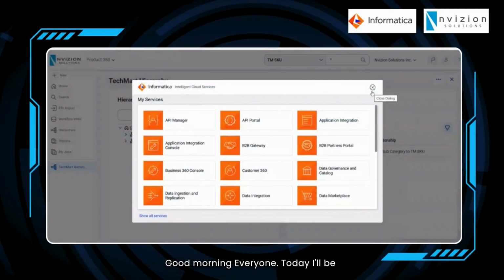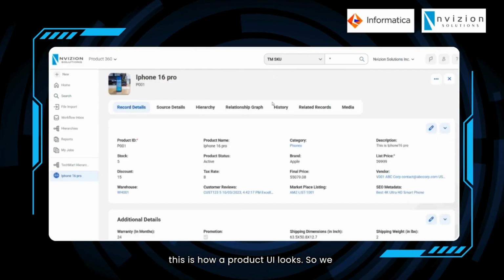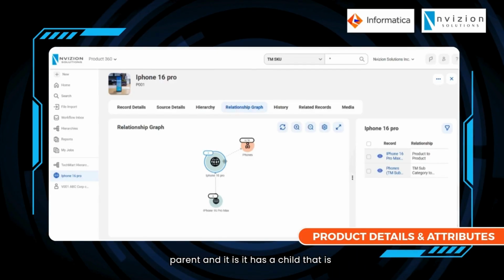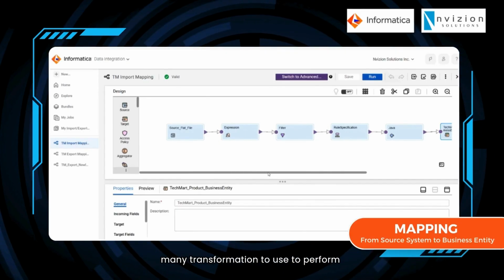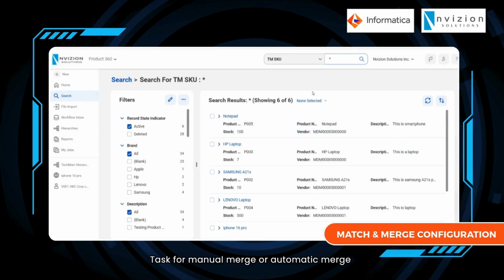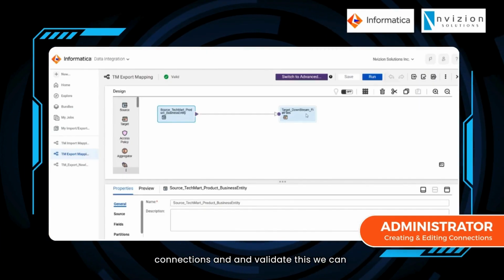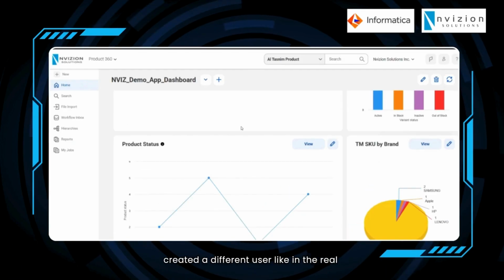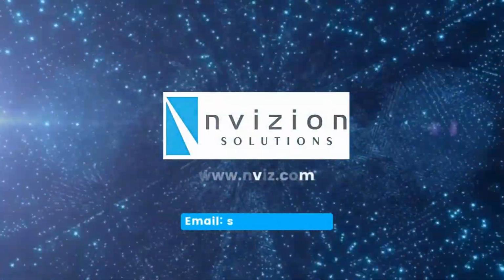𝗜𝗻𝗳𝗼𝗿𝗺𝗮𝘁𝗶𝗰𝗮 𝗜𝗗𝗠𝗖 𝗣𝗹𝗮𝘁𝗳𝗼𝗿𝗺 𝗗𝗲𝗺𝗼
A Comprehensive Look at Product Data Management, presented by Nvizion, a trusted data partner of @InformaticaCorp . Dive into this detailed session where we walk through a real-world implementation for a retail electronics company.

𝗪𝗵𝗮𝘁 𝘆𝗼𝘂'𝗹𝗹 𝗹𝗲𝗮𝗿𝗻:

➡️ 𝗠𝗮𝘀𝘁𝗲𝗿𝗶𝗻𝗴 𝗣𝗿𝗼𝗱𝘂𝗰𝘁 𝗗𝗮𝘁𝗮 𝗶𝗻 𝗜𝗗𝗠𝗖: Explore the Product 360 UI, understand data integration processes, and learn about data quality implementation.

➡️ 𝗘𝗻𝘀𝘂𝗿𝗶𝗻𝗴 𝗗𝗮𝘁𝗮 𝗜𝗻𝘁𝗲𝗴𝗿𝗶𝘁𝘆 𝗮𝗻𝗱 𝗚𝗼𝘃𝗲𝗿𝗻𝗮𝗻𝗰𝗲: Discover techniques for managing duplicate records and configuring user roles and access permissions within the platform.

➡️ 𝗦𝘁𝗿𝗲𝗮𝗺𝗹𝗶𝗻𝗶𝗻𝗴 𝗗𝗮𝘁𝗮 𝗗𝗶𝘀𝘁𝗿𝗶𝗯𝘂𝘁𝗶𝗼𝗻 𝗮𝗻𝗱 𝗜𝗻𝘀𝗶𝗴𝗵𝘁𝘀:Understand data publishing strategies for downstream systems and how to leverage dashboards for product data visualization and analysis.

𝗖𝗼𝗻𝗻𝗲𝗰𝘁 𝘄𝗶𝘁𝗵 𝗼𝘂𝗿 𝗱𝗮𝘁𝗮 𝗲𝘅𝗽𝗲𝗿𝘁𝘀 𝗮𝘁 𝗡𝘃𝗶𝘇𝗶𝗼𝗻 for a personalized consultation and explore the powerful solutions for your business.